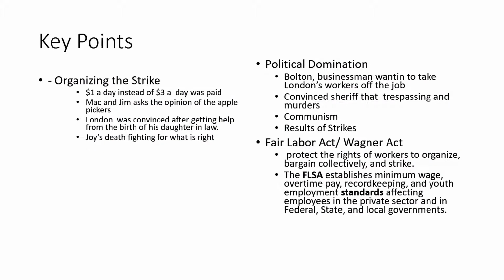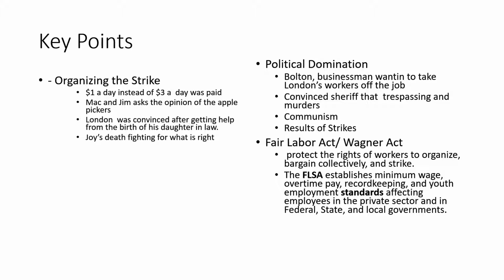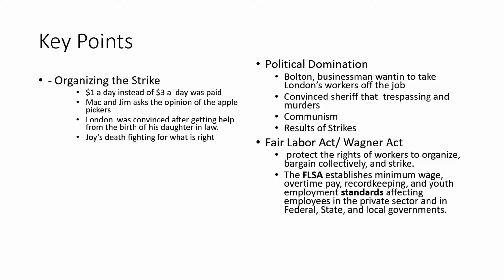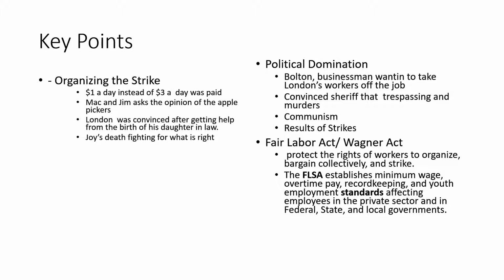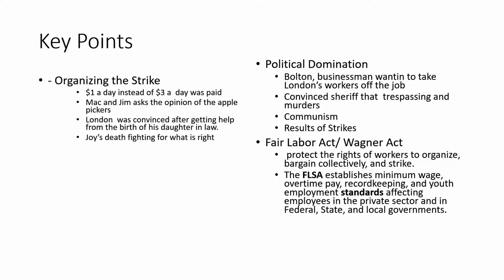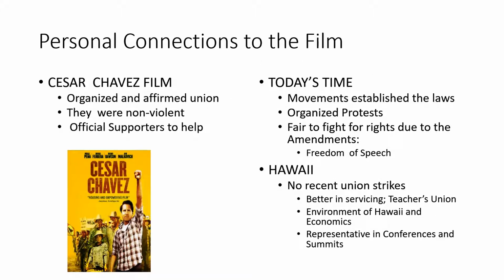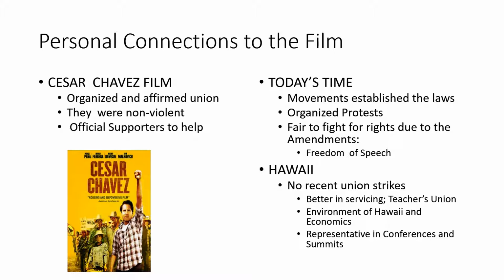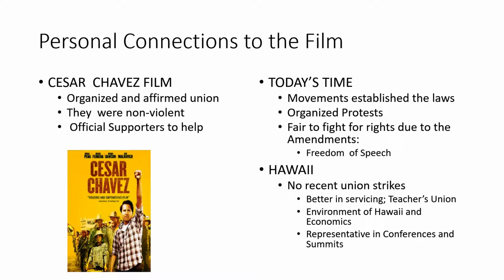Danielle Philina Aquino Week 9